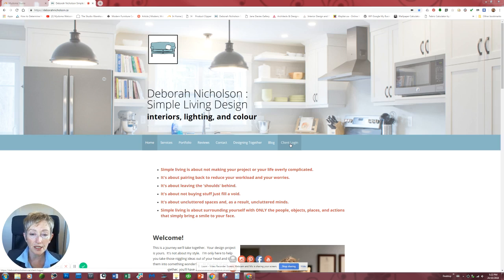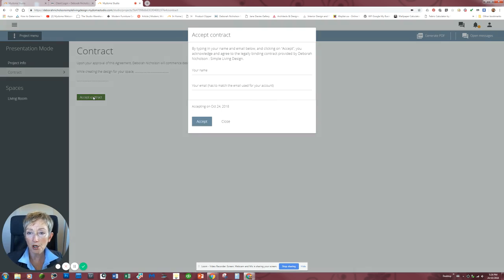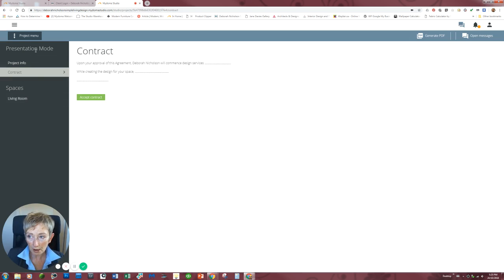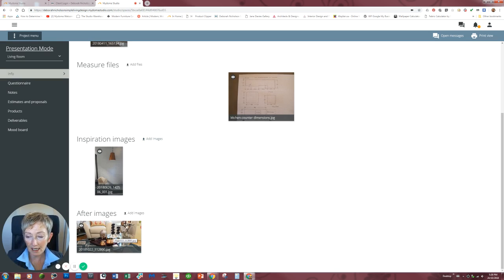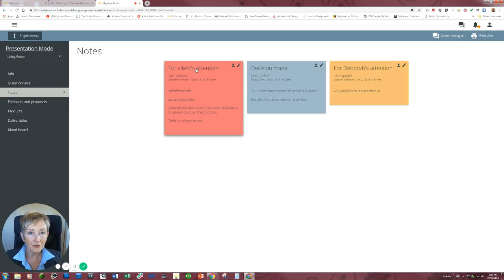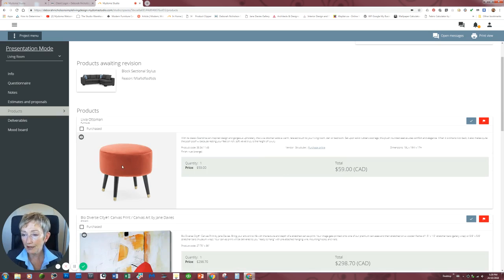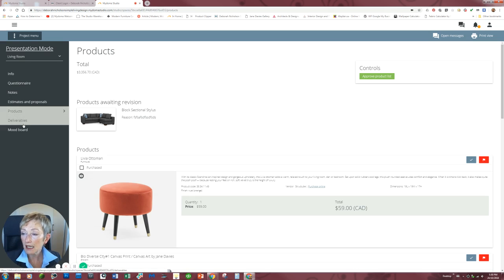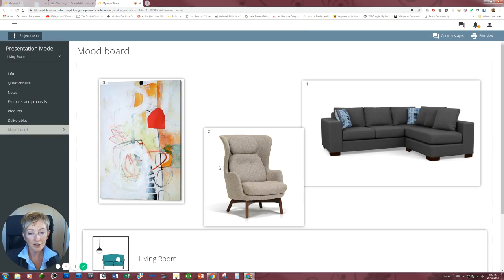Deborah Nicholson Interiors -Online Studio Welcome Video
This is your tour of your personal online design project studio, where you'll have easy 24/7 access.